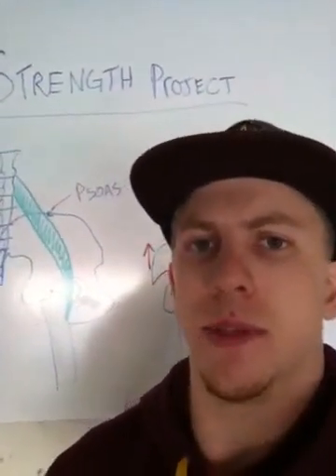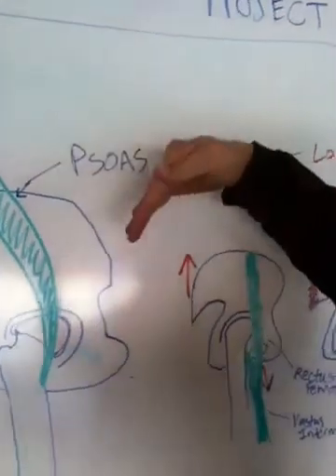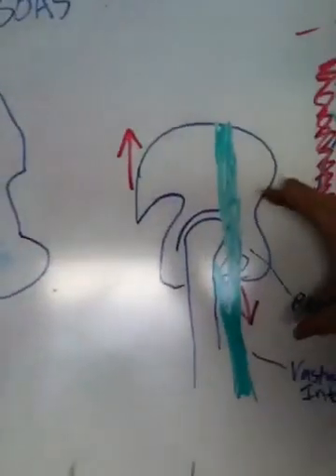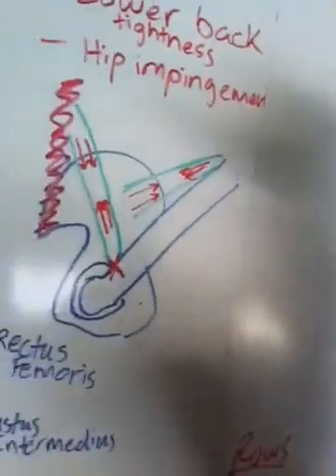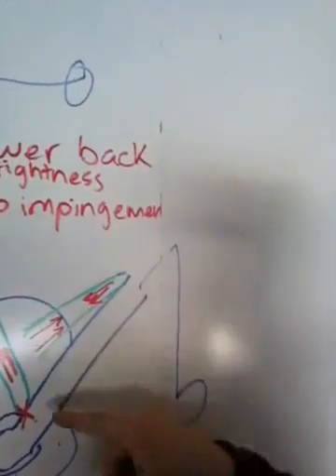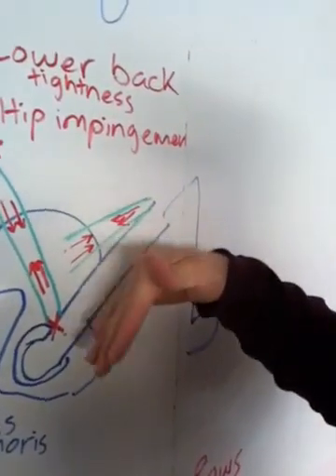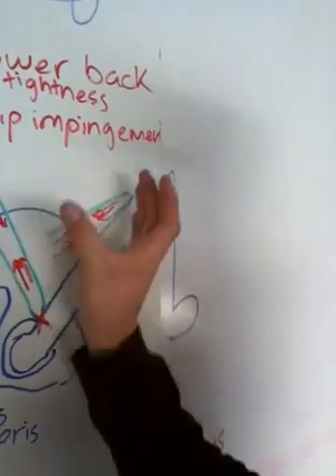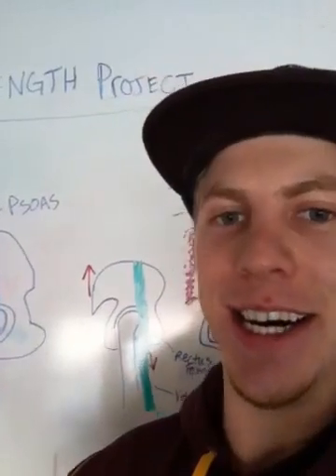Hip alignment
Addressing impingement and lower back issues